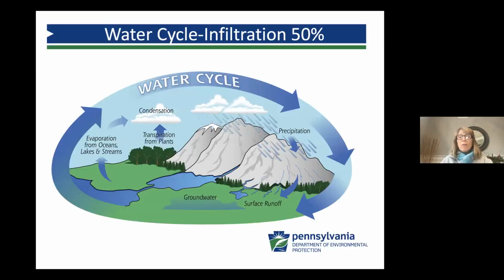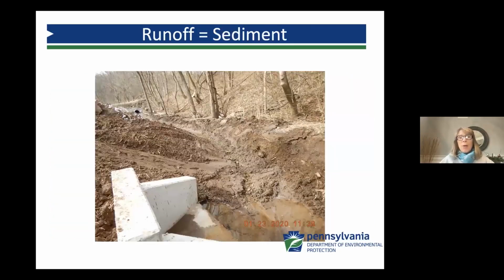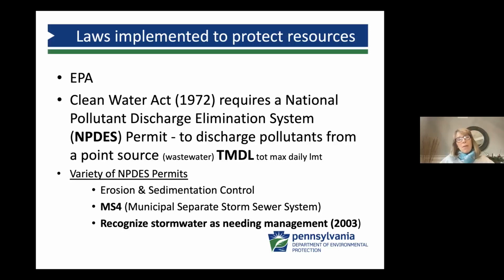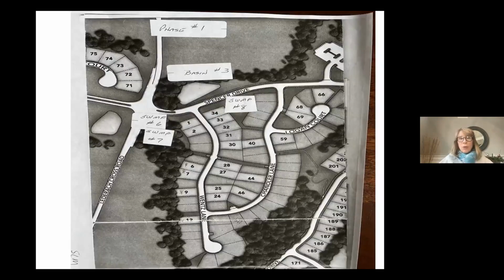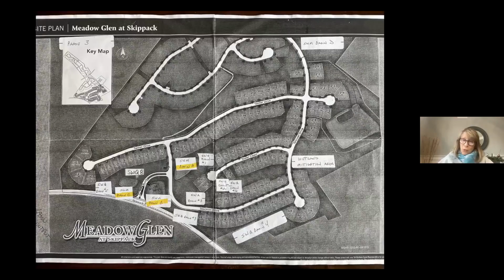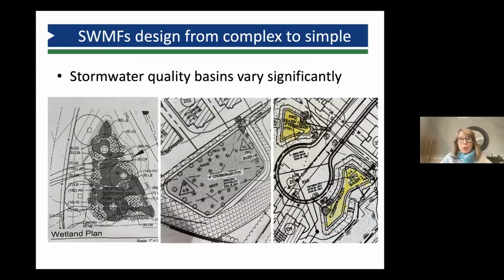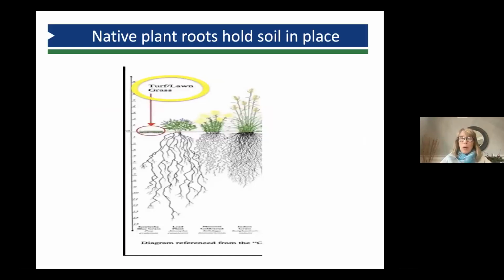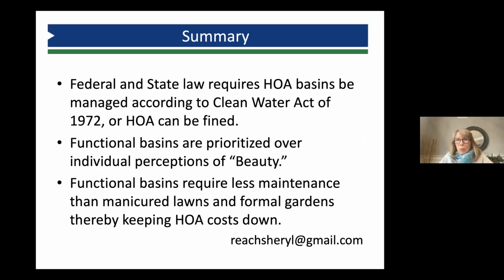stormwater presentation to Meadow Glen 12:14:2021